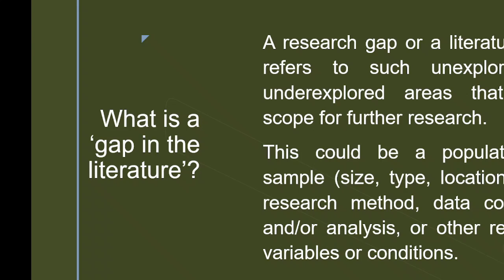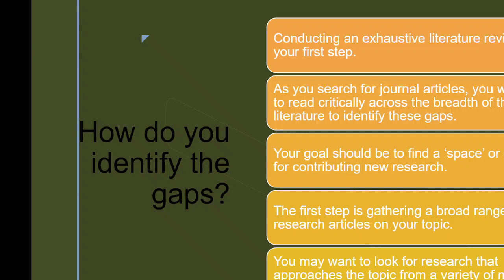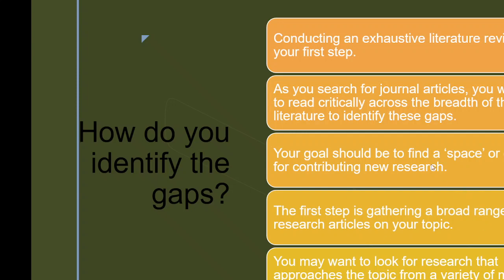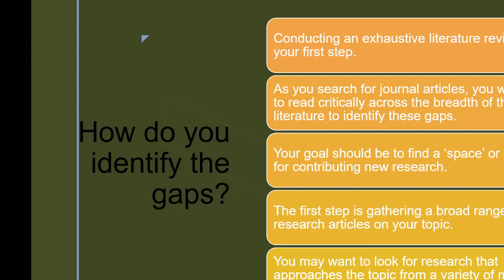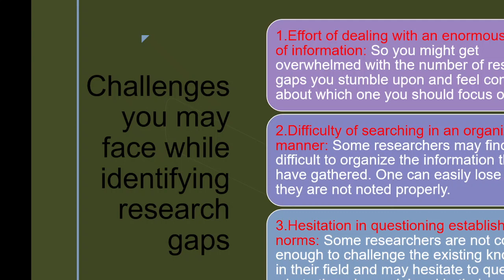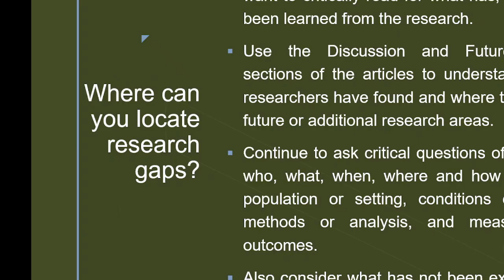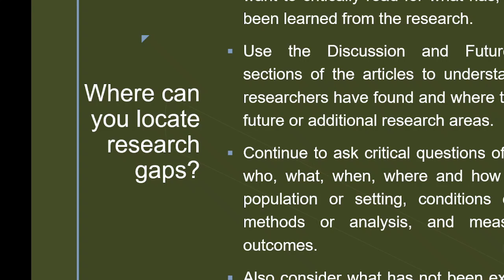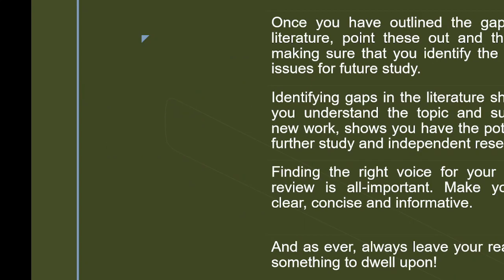Identifying research gaps